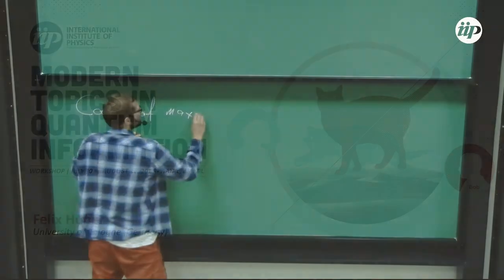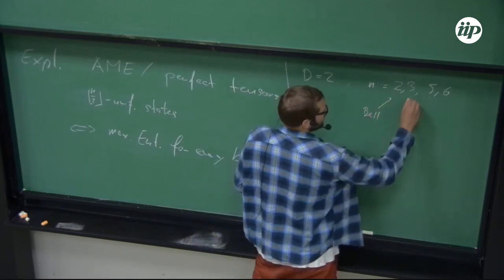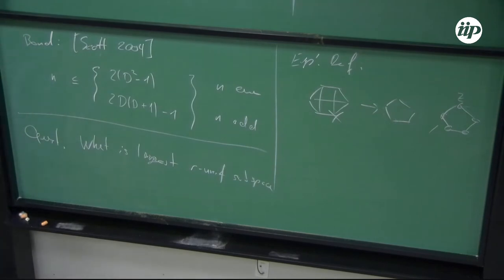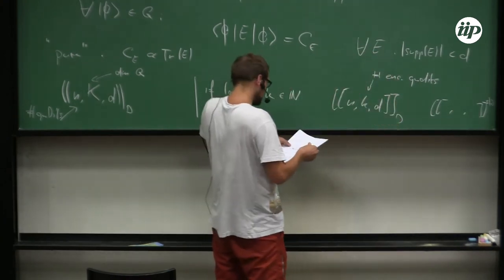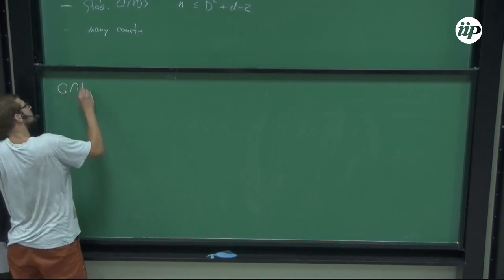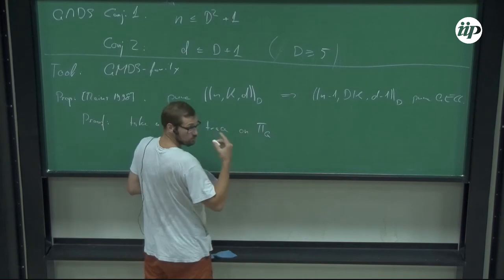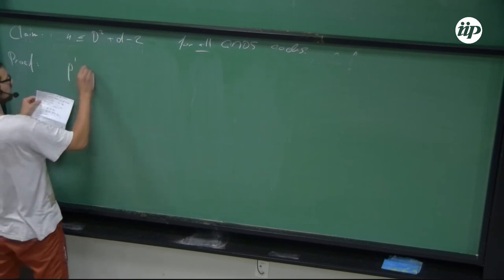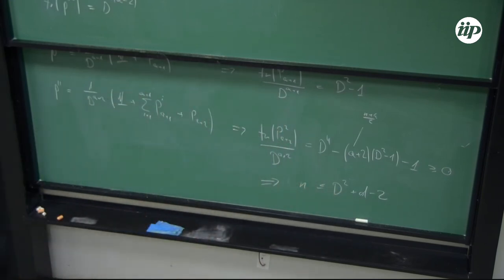Exponentially many monogamy and correlation constraints (...) - Felix Huber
Full title:
Exponentially many monogamy and correlation constraints for multipartite quantum states